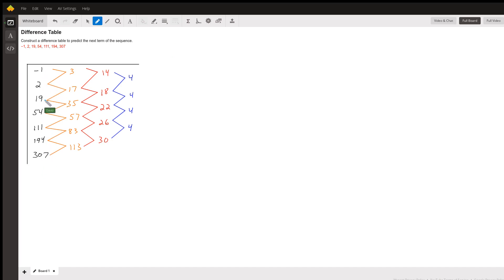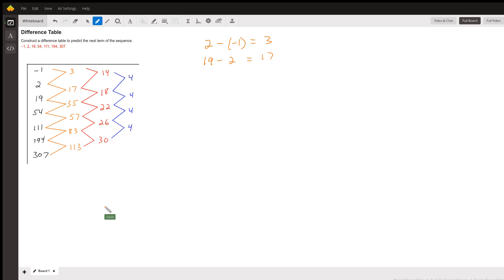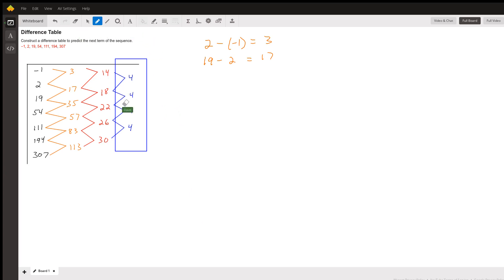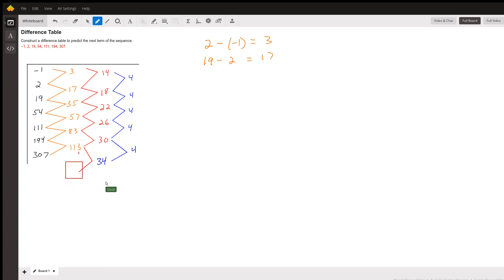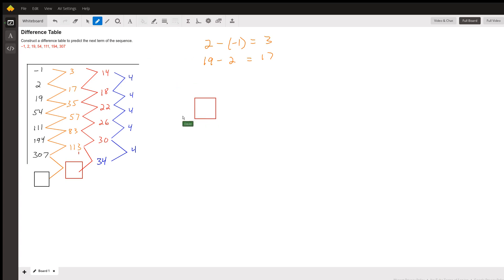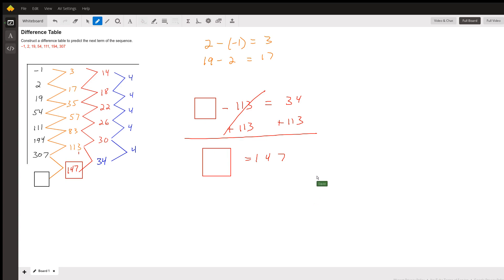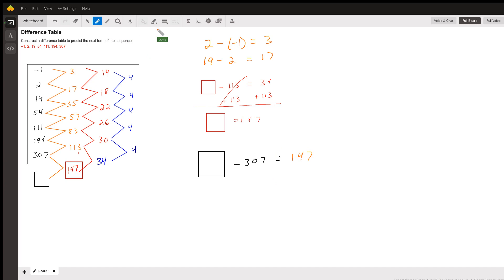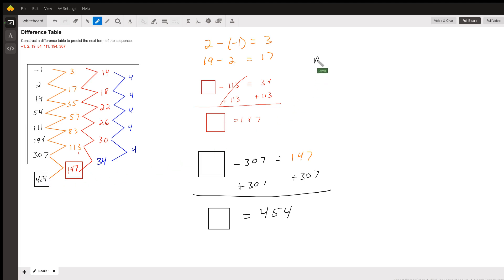Difference Table for finding the next term in a sequence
Question: Difference Table
Construct a difference table to predict the next term of the sequence.−1, 2, 19, 54, 111, 194, 307

Answered By:

David C.
Enthusiastic, patient, and effective tutor.

Written Explanation:

The difference table will let you find the next term in any sequence. The trick is to continue taking differences until you get a consistent result. Here the next term will be 454...watch the video to see how it is done.I hope the video and answer were helpful,Please leave a comment if it was helpful (or not)Thank you,David